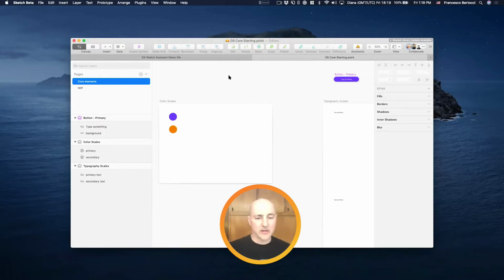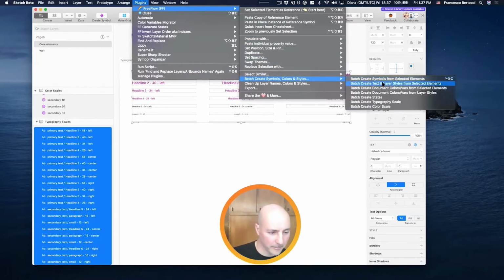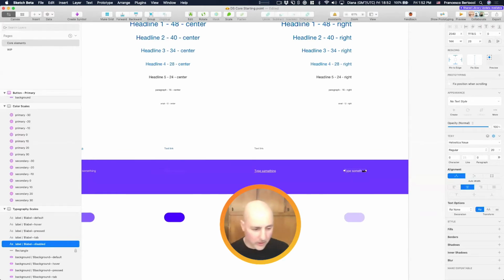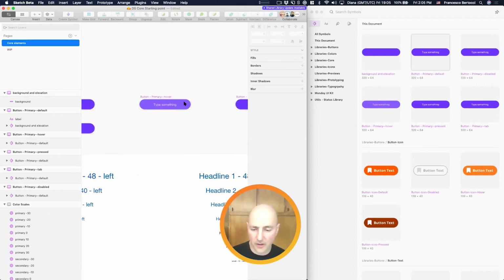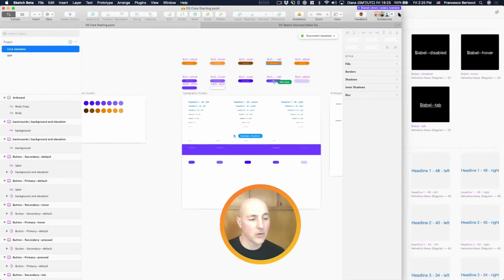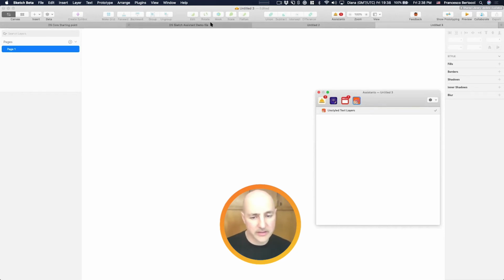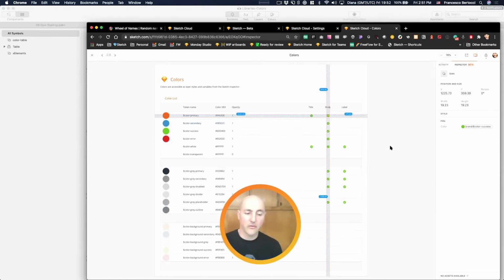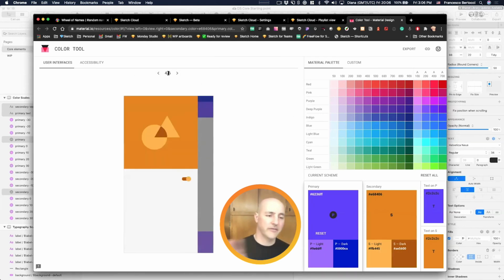Create, Use & Distribute Design Systems in Sketch - Dec 18 2020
Hello! 👋

Here's a video of the workshop on how to "Create, Use & Distribute Design Systems in Sketch".
I'm joined by Matteo Gratton, a great friend, Design Systems expert and also a Design Advocate at Sketch – like me!

🌈 We talk about naming best practices, how to generate typography scales, batch define color variables and styles as well as lots of productivity tips either by using advanced native features or plugins, in particular, my plugin FreeFlow:

Other plugins mentioned that will speed up your workflow when creating and managing design systems and libraries in general like:
- Automate Sketch
- Rename It
- Symbol Organizer
- Find & Replace

🛎 I also talk about Sketch Assistants, a new way to help your team stay consistent with your design systems and make it easier to follow the rules:

Ciao,
Francesco